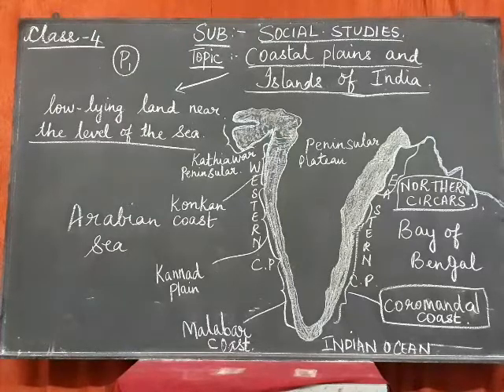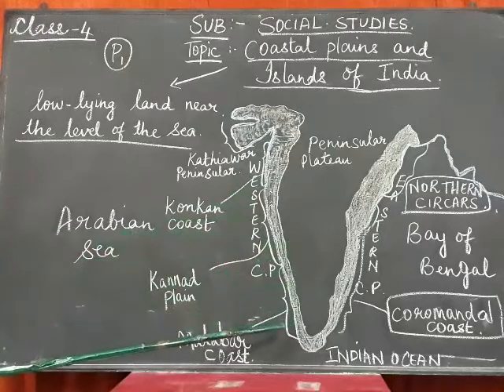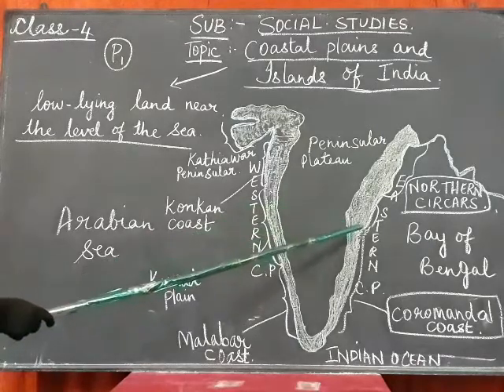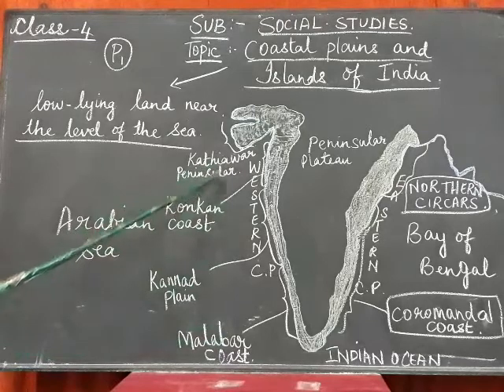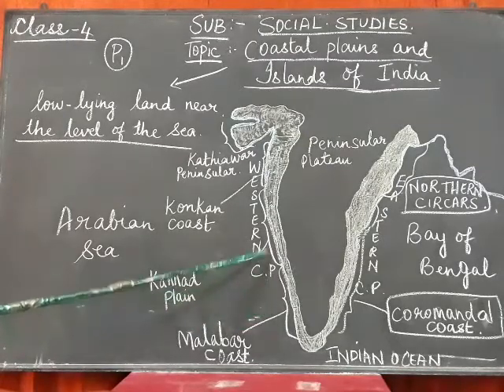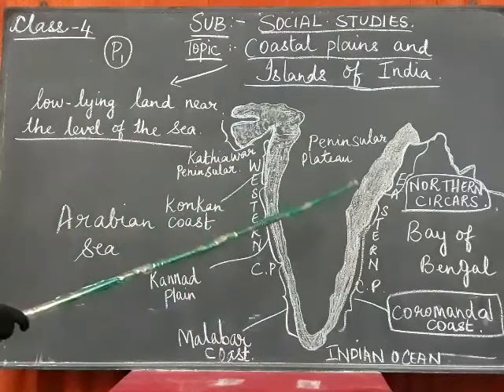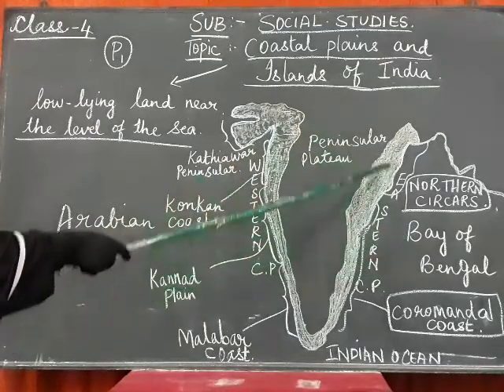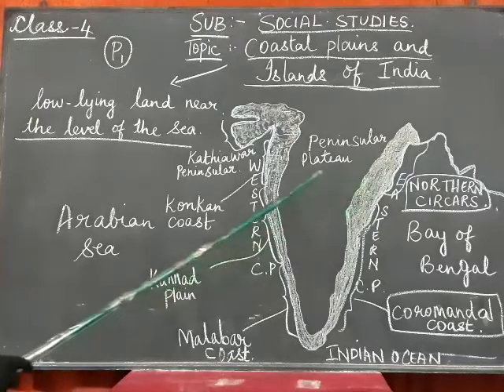STD IV, SUBJECT - SOCIAL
TOPIC : COASTAL PLAINS AND ISLANDS OF INDIA - PART 1